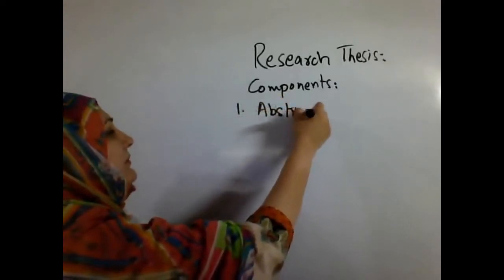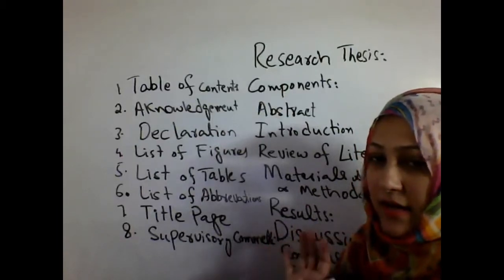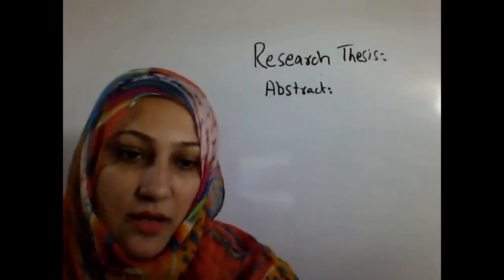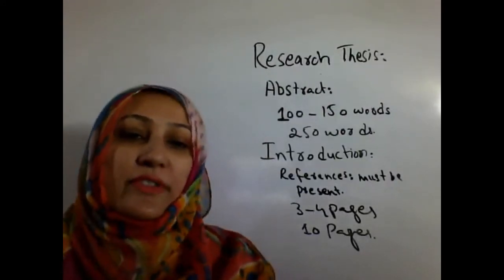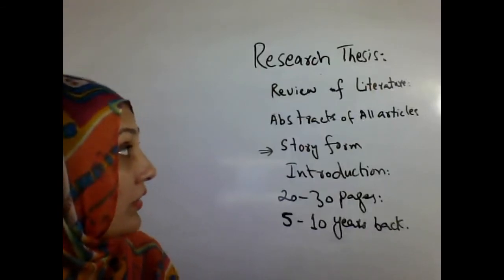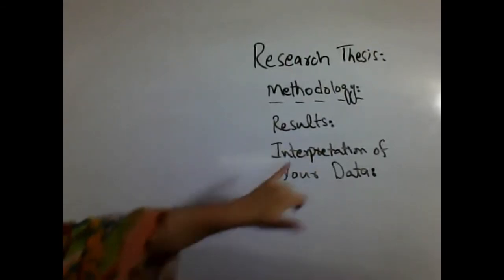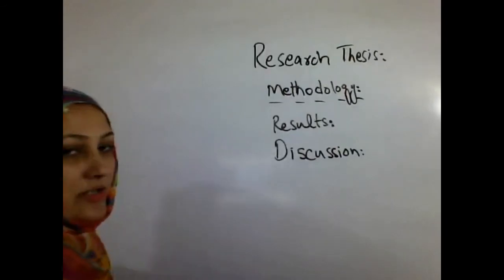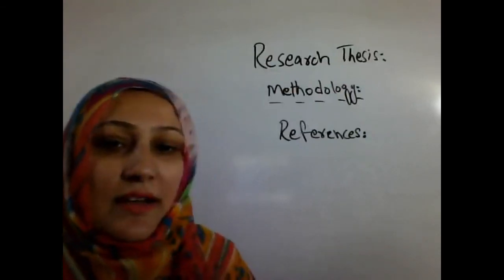Research Thesis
Research Thesis ( A Brief Insight)